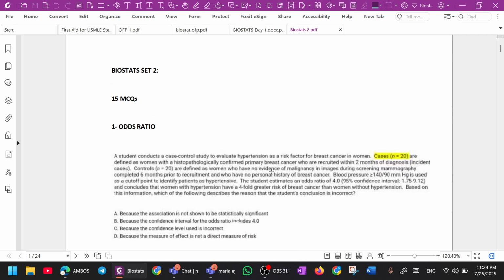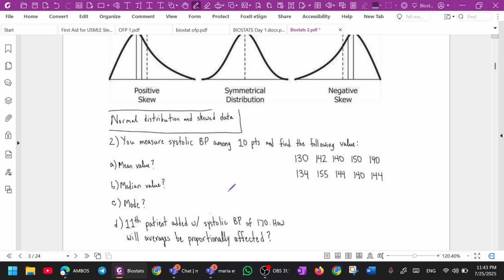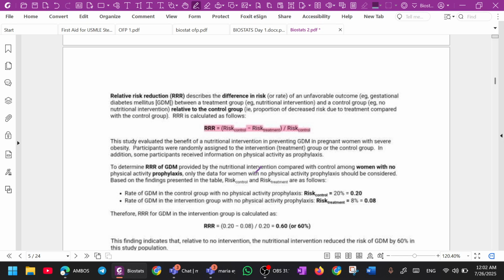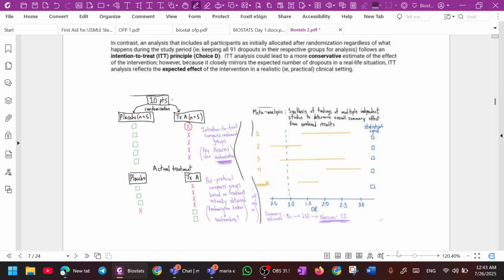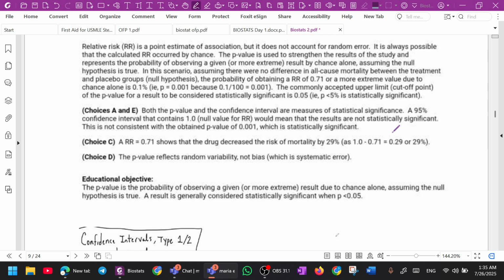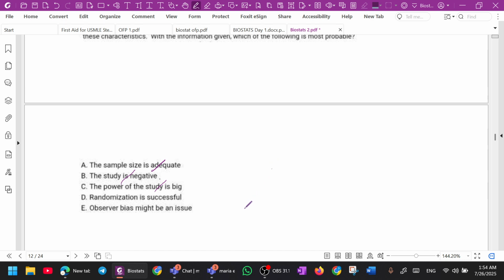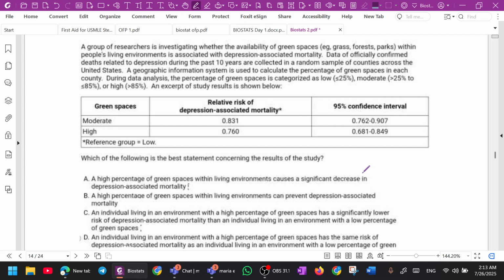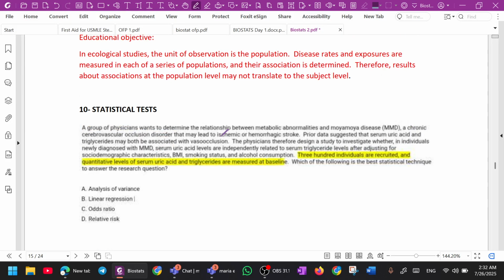Biostat day 2